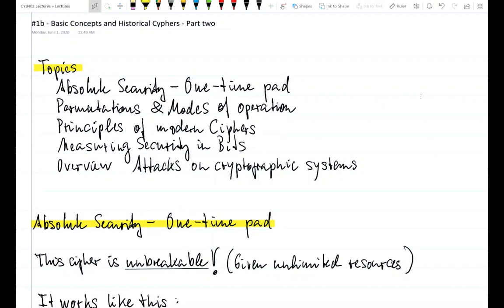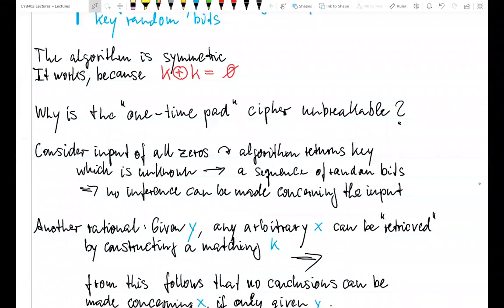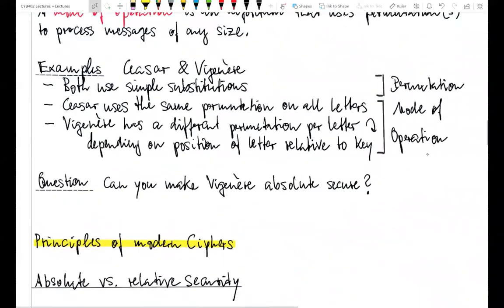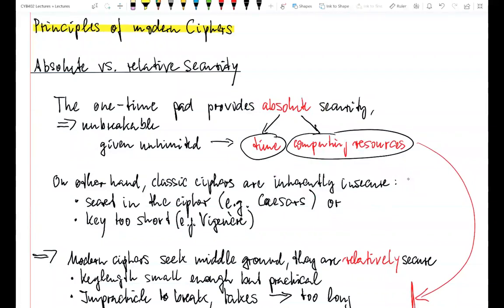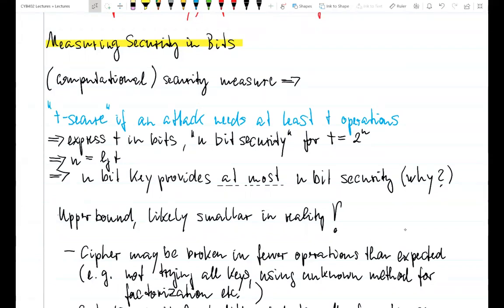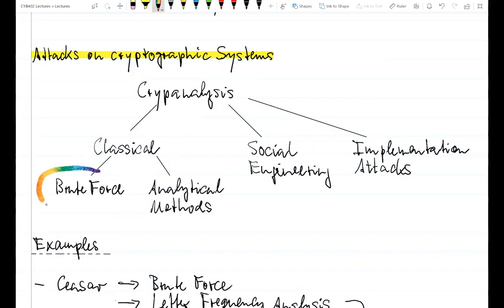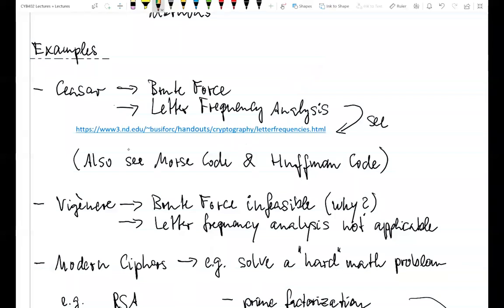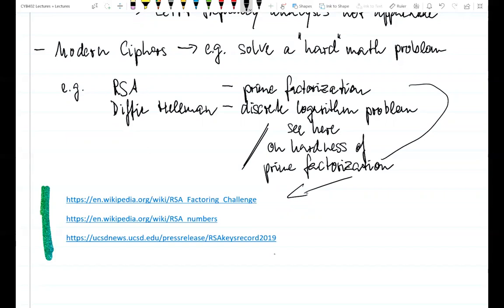CYB402 - Lecture 1b - Introduction to Cryptography